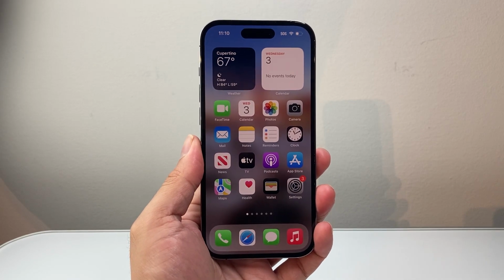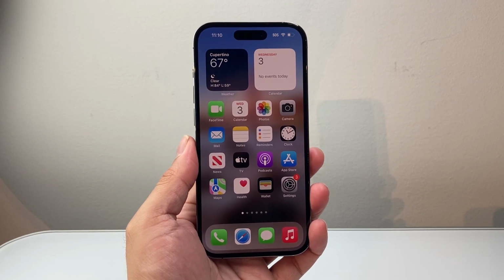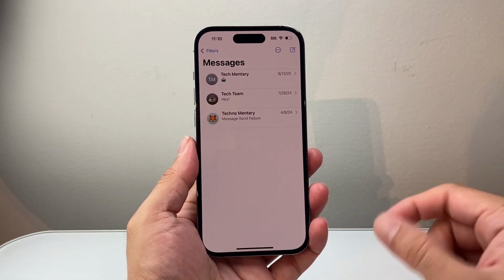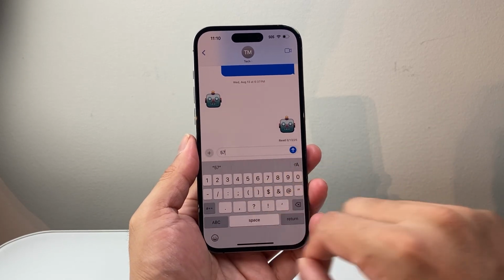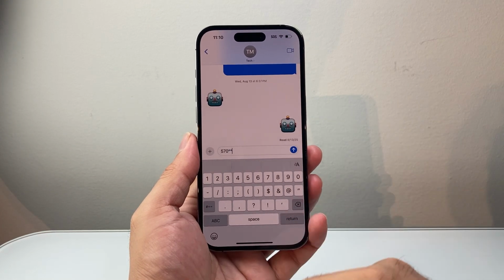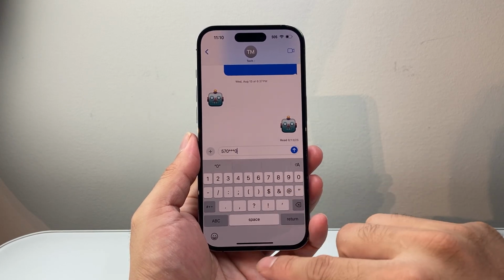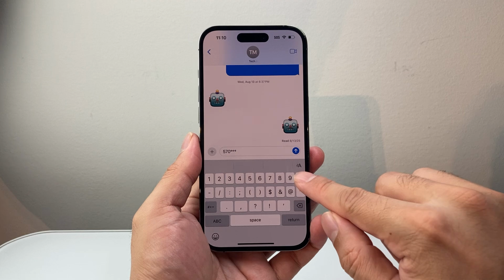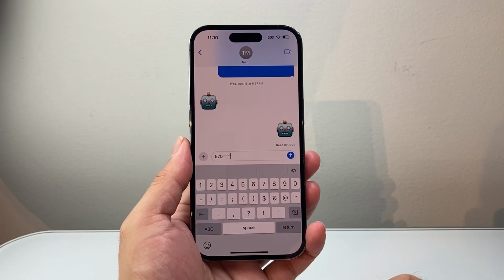How To Type Degree Symbol On iPhone Keyboard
In this video, you will learn how to type degree symbol on your iPhone keyboard.